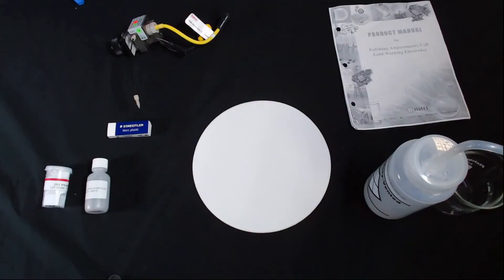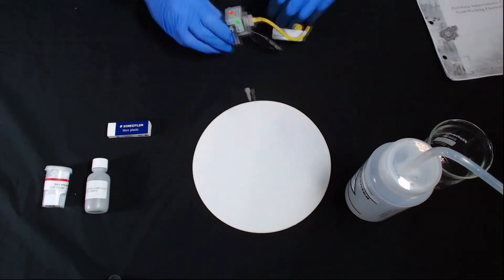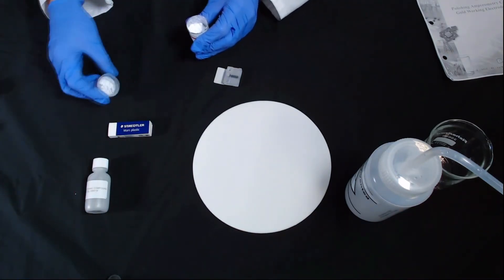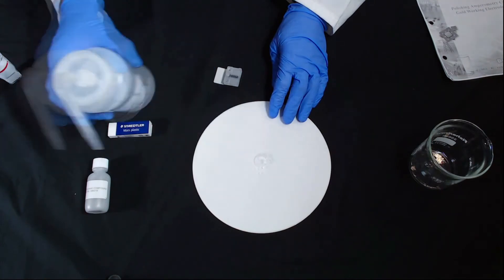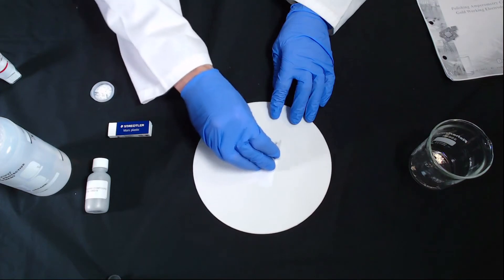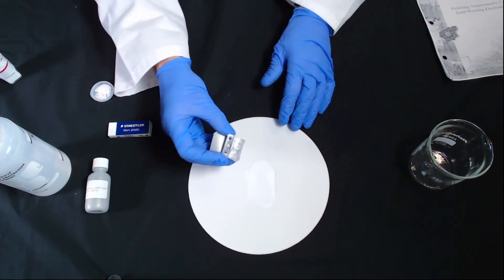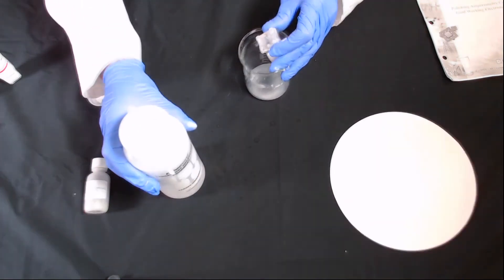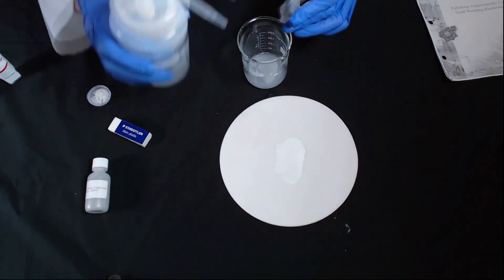How To: Clean Your HPAE-PAD Working Electrode With the Polishing Compound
Calling High-Performance Anion-Exchange Chromatography with Pulsed Amperometric Detection (HPAE-PAD) users! This handy guide walks you through the process to clean your HPAE-PAD working electrode with the provided polishing compound. Pick up some tips as we follow the steps in the manual.